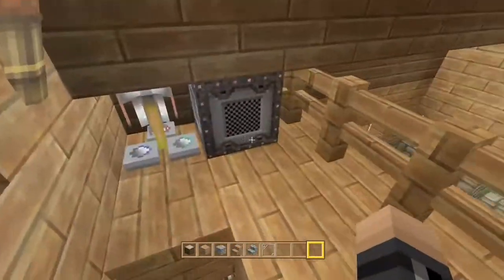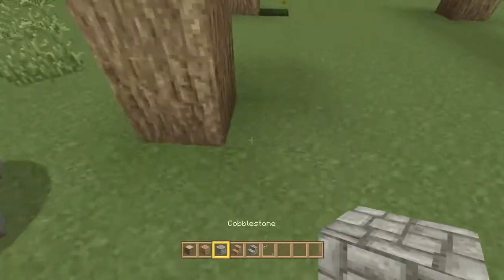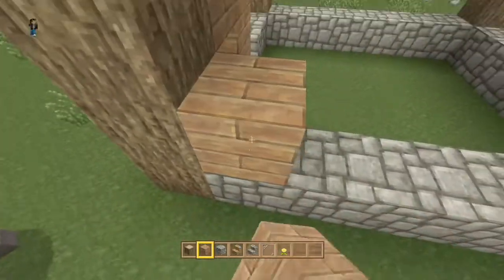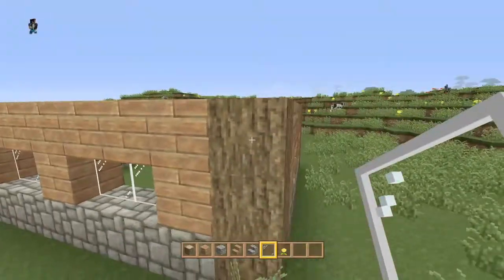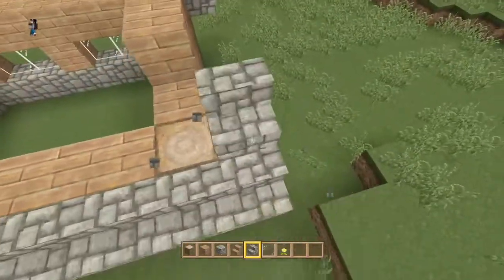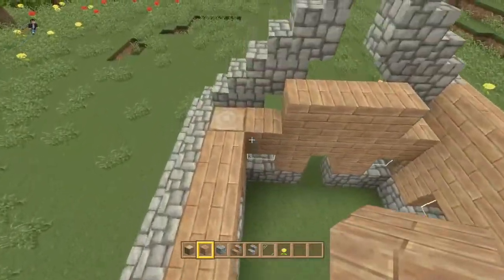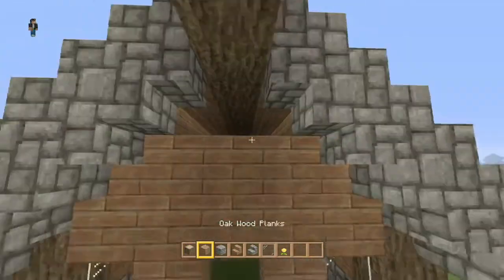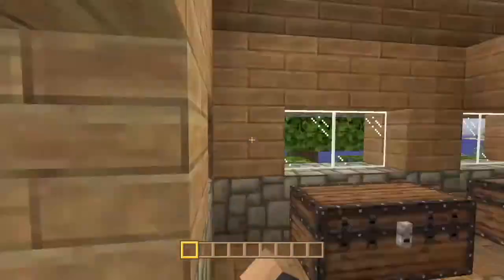Minecraft |lets build a simple barn|5x9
Hello lovely people of the Internet! Welcome to e2 of minecraft lets build where today i shall be showing you how create a 5x9 barn.